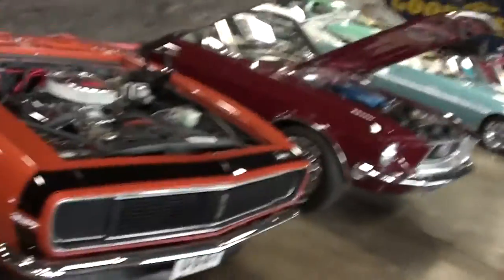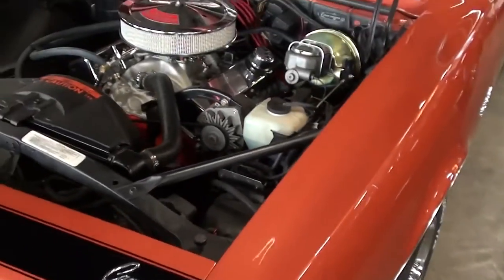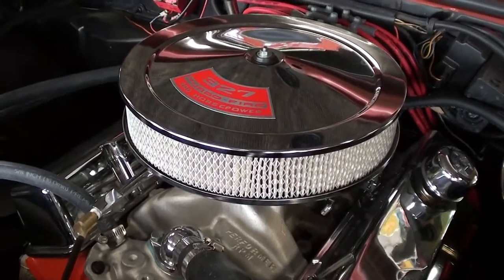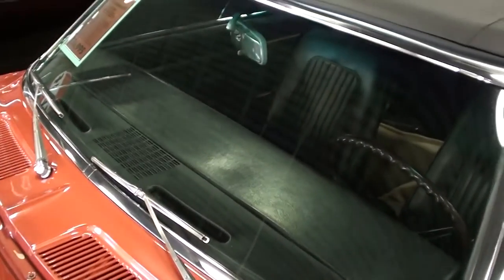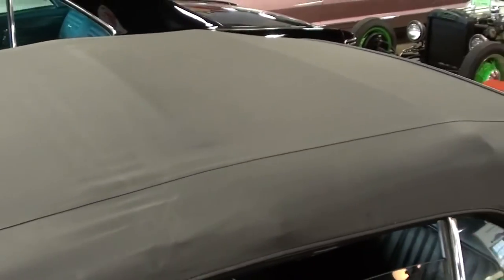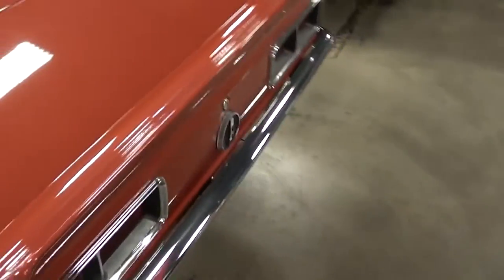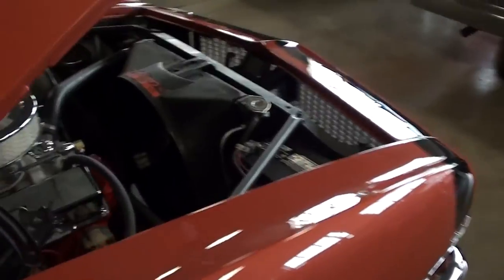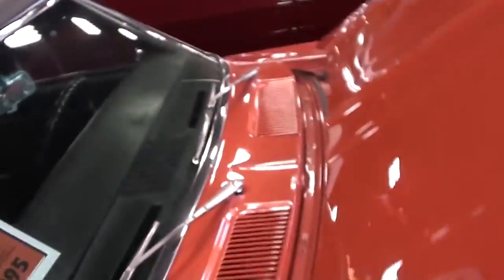1968 Chevrolet Camaro RS Convertible High Performance 327 V8 Muscle Car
This 1968 Chevrolet Camaro RS Convertible has a 327c.i. 4BBL (Performance Built) V8, Automatic (Turbo 350) Transmission w/ Staple Shifter, 10 Bolt Rear w/ 3.42 Limited Slip, P. Steering, P. Disc Brakes, AM/FM Radio, Style Side Trim, Deluxe Steering Wheel, Buckets/Console, Seat Belts, P. Black Vinyl Convertible Top w/ Boot, Hidden Headlights, Engine is Freshly Rebuilt w/ Letter From Engine Builder to Explain Engine was a Numbers Match Block & Numbers were Machined off at Time of Rebuild. Engine has a D29 68 (April 29, 1968) Date Code, Car is 05B (May Second Week Date Code), Front & Rear Spoilers, Performance Intake, Carb, & Cam, Rally Wheels w/ Radial Tires, Bumble Bee Stripe, Rare Correct Corvette Bronze Exterior (Paint Code-02), Correct Black Vinyl Interior (Trim Code-712), Believed to be 81,xxx Miles! Runs & Drives Fantastic! Beautifully Restored Rare Color Combo Camaro RS Convertible!

MacLeod's description:

Genre: Blues
Length: 3:15
Instruments: Guitar, Bass, Kit, Organ, EP
Tempo: 90

1968 Chevrolet Camaro RS Convertible High performance small block muscle car vintage classic collector automobile hot rod rat rod lead sled custom Chevy GM restored original 327 V8 Fast Lane Classic Cars Turbo 350 auto St Charles Missouri Jeff RamblinAround Rambling vlog hd partner